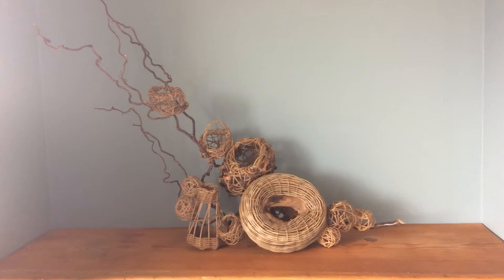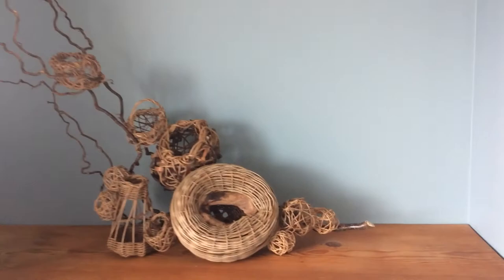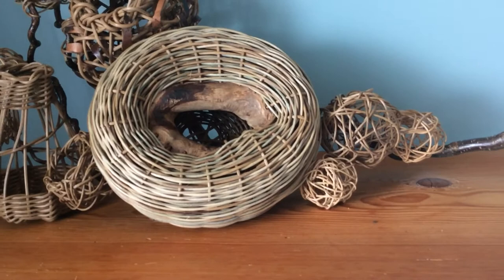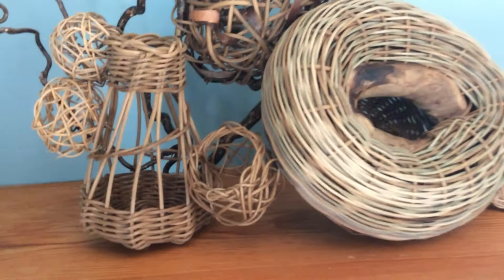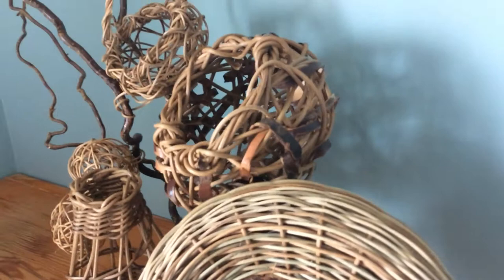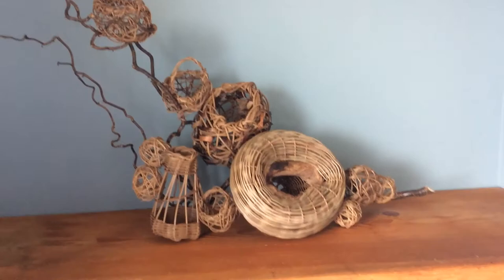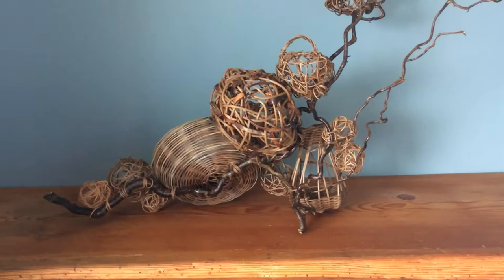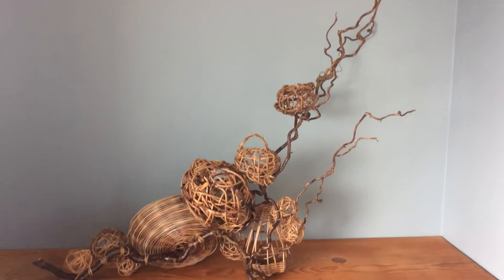Storm Swept- woven art sculpture- featured in Sooke Fine Arts Show 2021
Woven sculpture featuring curly hazel (Harry Lauder’s walking stick), driftwood, rattan and cherry bark.